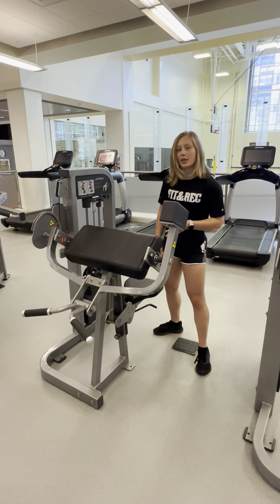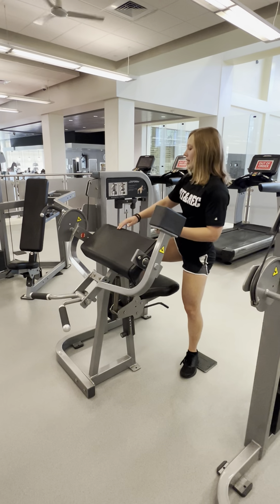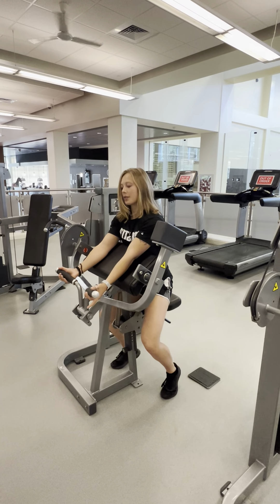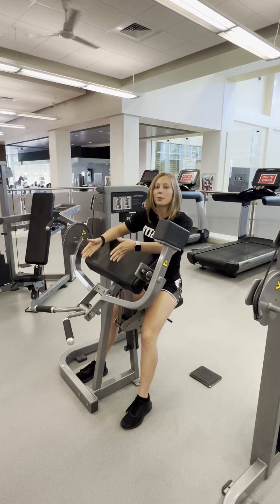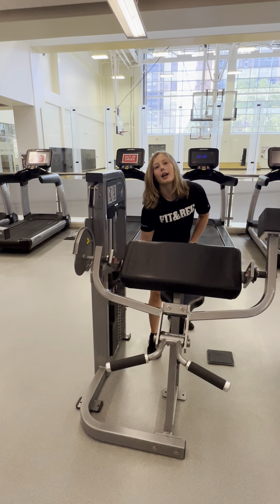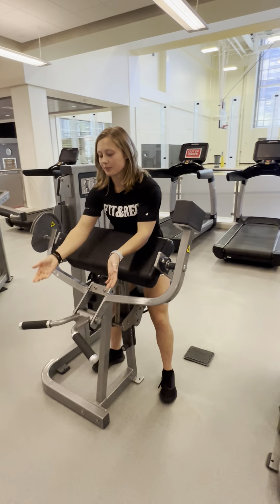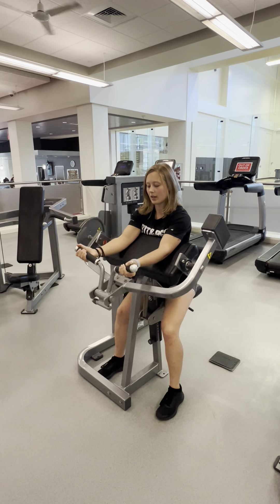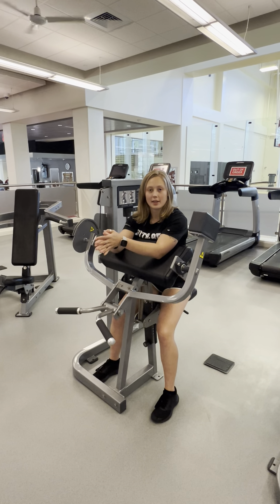Preacher Curl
Learn how to use the Preacher Curl Machine in upper weights!